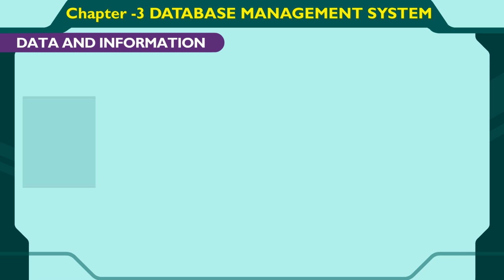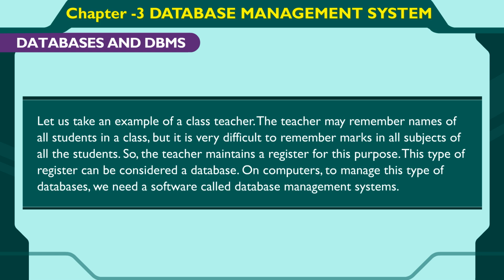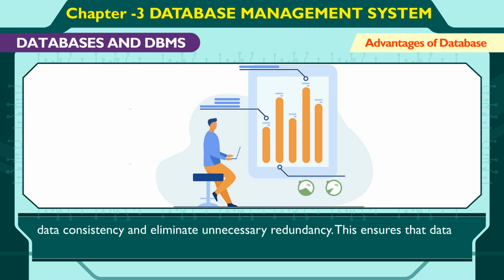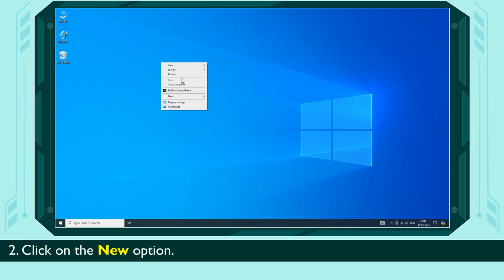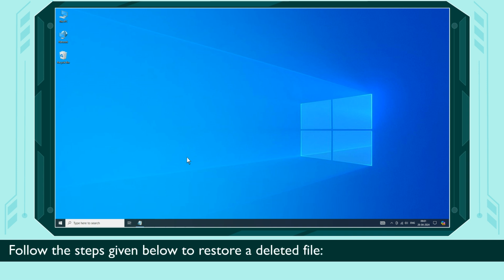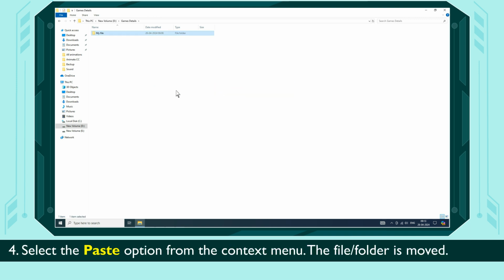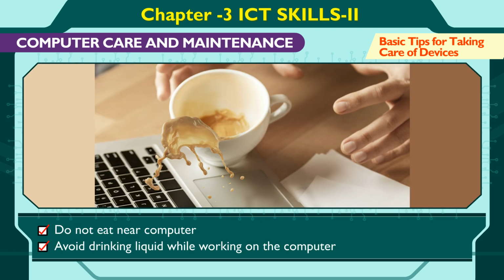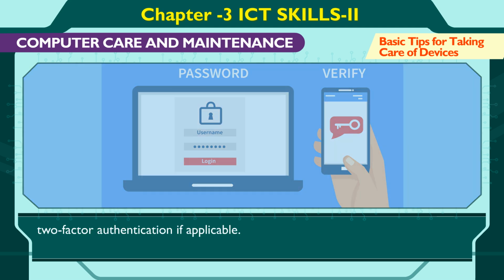Information Technology Book 10 Part - B: Unit 3 - Database Management System Part - 1